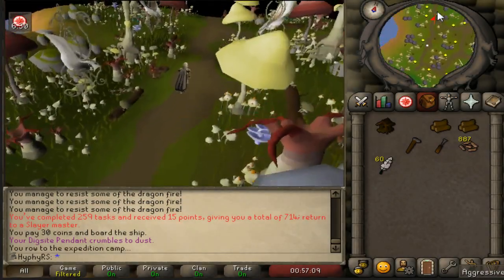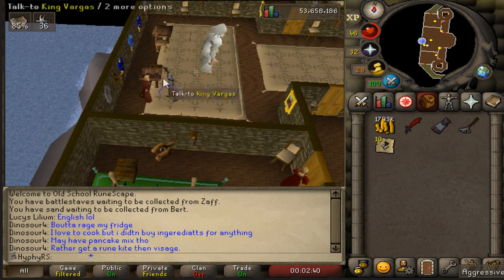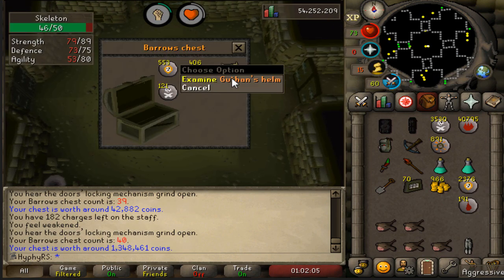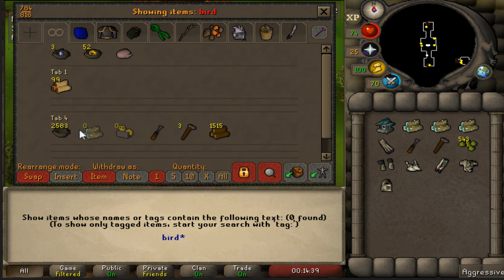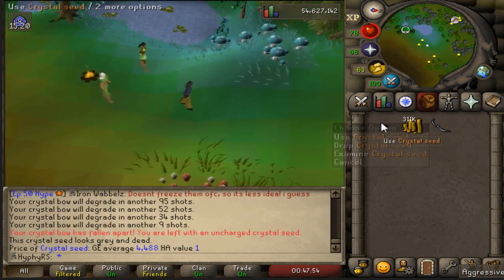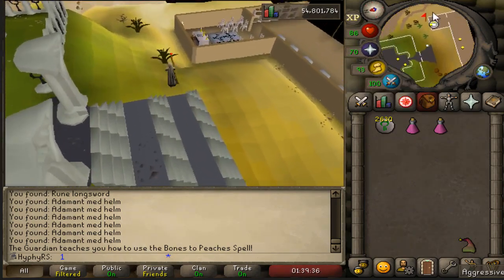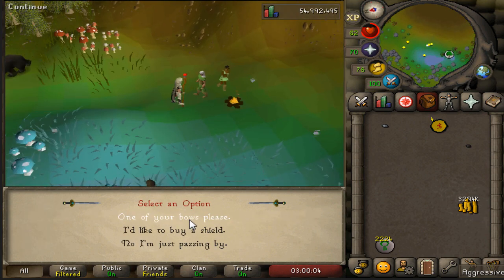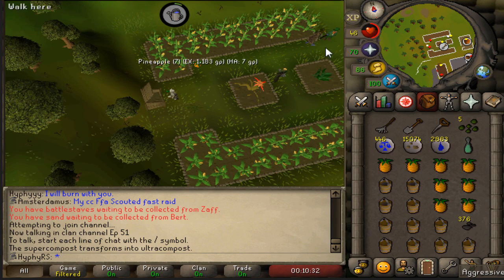OSRS Ironman Progress #19 | Shaman adventure!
twitch (streaming 5+ times per week)

Music by OSRS Beatz, he makes awesome content, check him out here

Check out a couple of my friends who make awesome content. If you like my videos, you'll definitely like theirs!